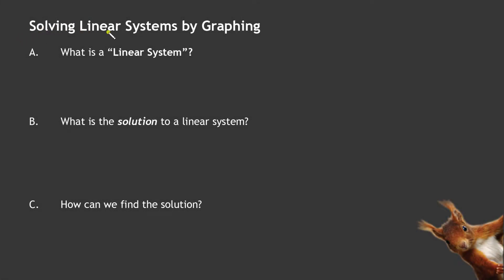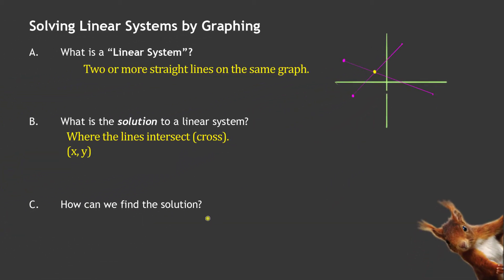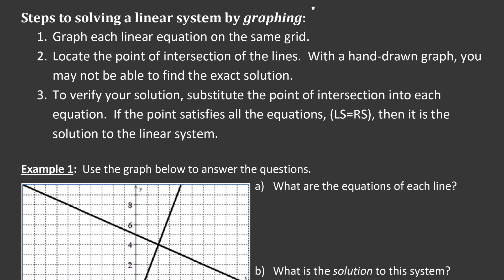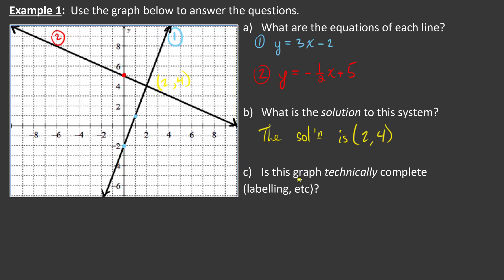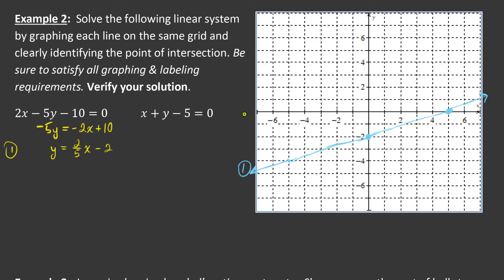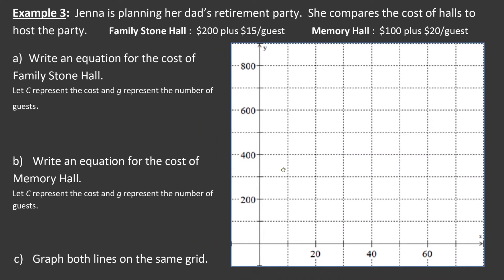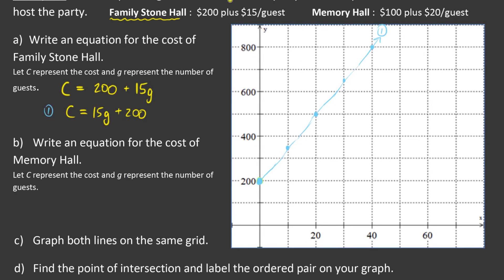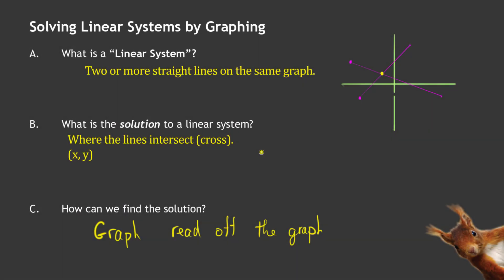Solving Linear Systems by Graphing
Learn how to solve for the solution of a linear system. Where do two lines intersect? In this video we'll discover how to do it through graphing. Keep an eye out for my next videos which will show how to accomplish this same task through algebra instead of yucky graphing.

Chapters:
0:00  Intro
2:22  Example 1
3:00  Example 2
4:56  Example 3
7:05  Example 4
10:30  Word Problem